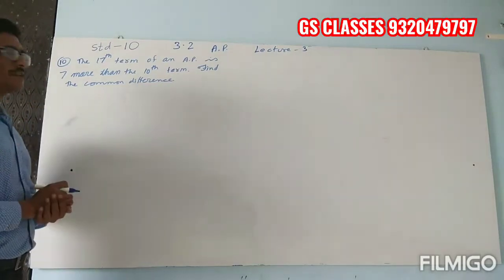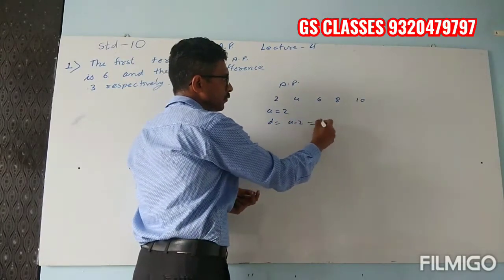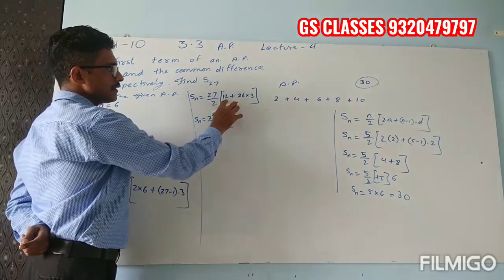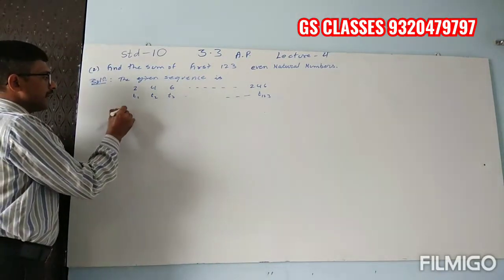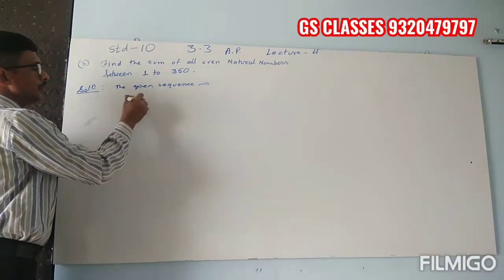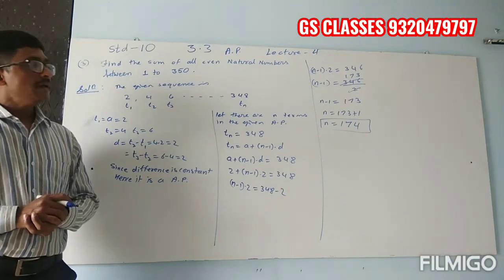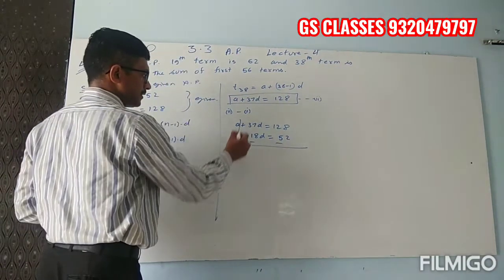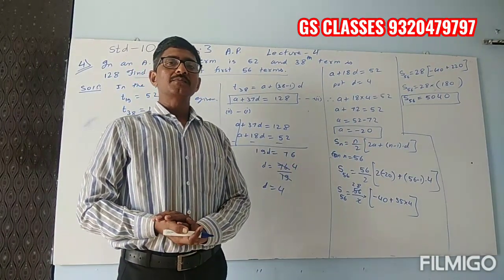Std 10 ARITHMETIC PROGRESSION LECTURE 4